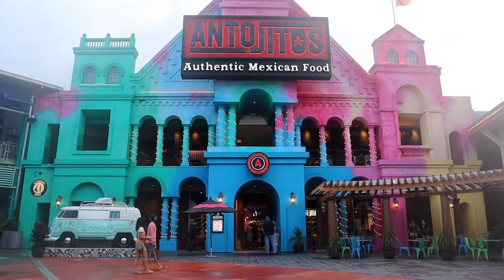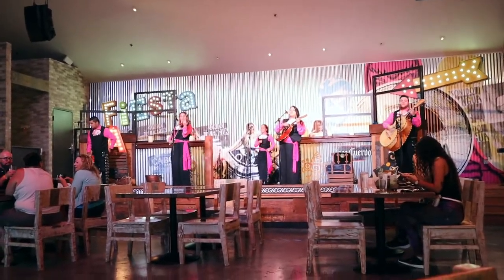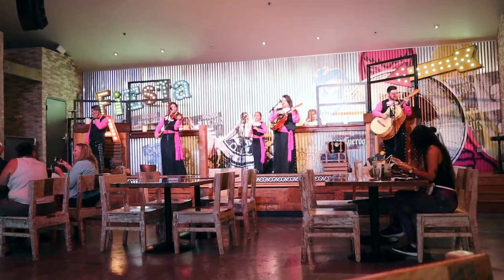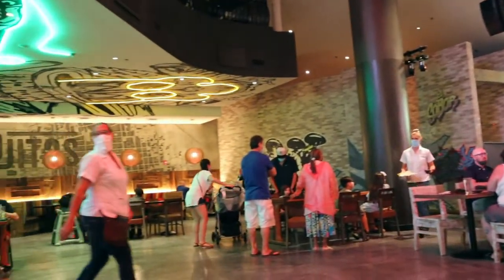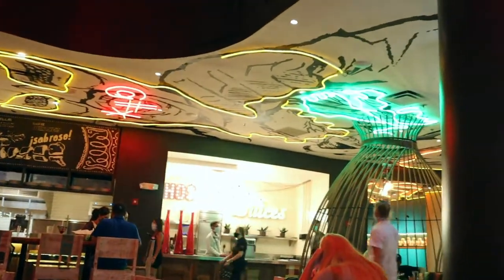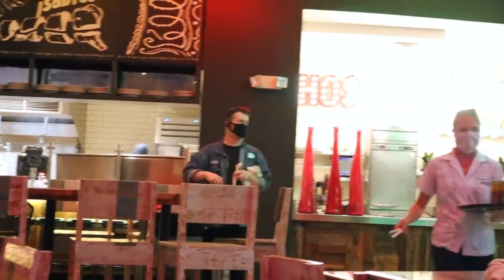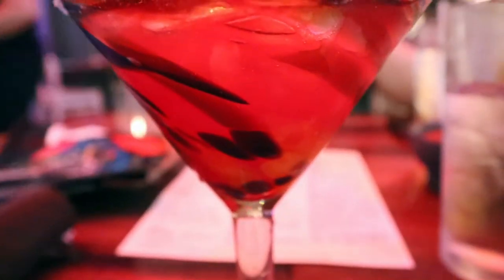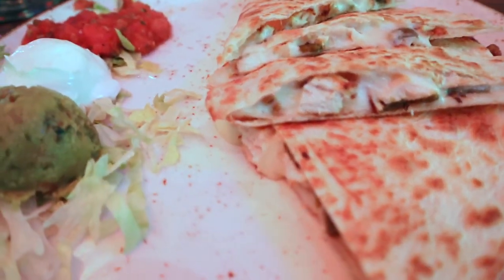Antojitos Dining Review | City Walk Universal Orlando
We are back at it again with the dining reviews! This time at Universal Orlando's City Walk. We got to go to Antojitos a Mexican restaurant located up the hill on the left in City Walk. A little tucked away but such an amazing restaurant.
equipment I use
cannon m50

them! :)

Intro by SIMPLY INTROS!